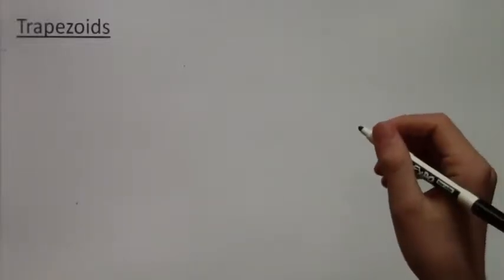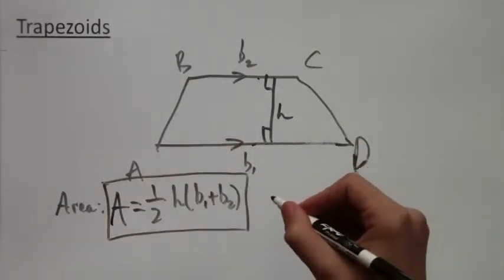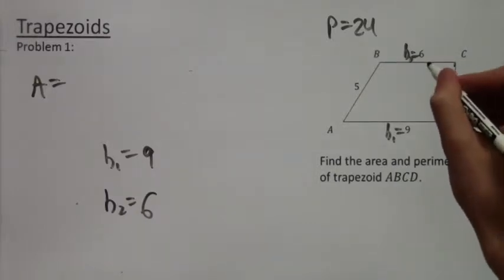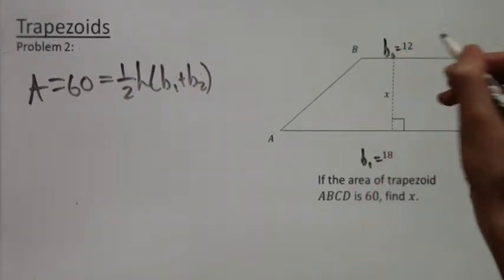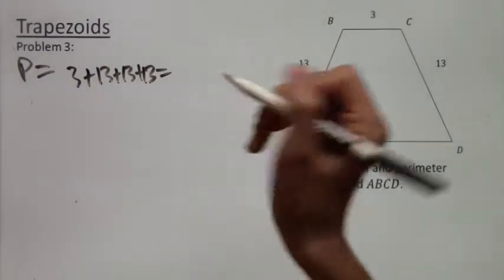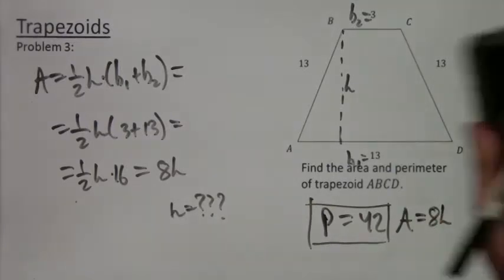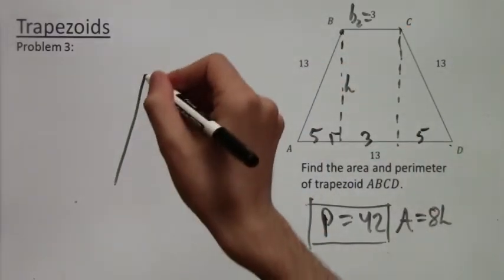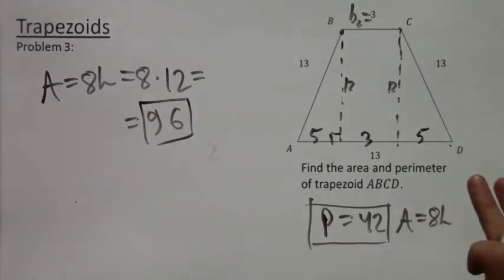Trapezoids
In this video lesson I define a trapezoid and explain how to calculate its area. I do several examples calculating the area and perimeters of trapezoids and finding the height given the area. The last problem is more involved: I use the fact that the trapezoid is isosceles (the non-parallel pair of sides are equal) to split it into two congruent right triangles with a rectangle in the middle. Using the properties of right triangles, I was able to find the height from there and calculate the area. For more details see the video.